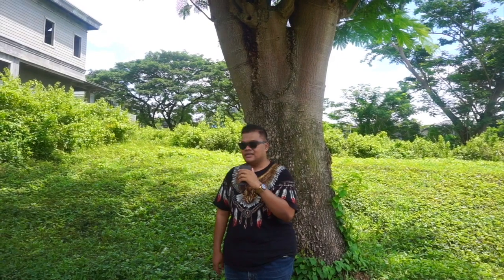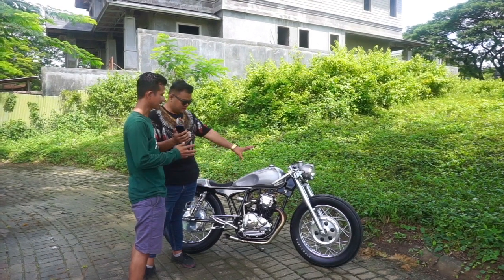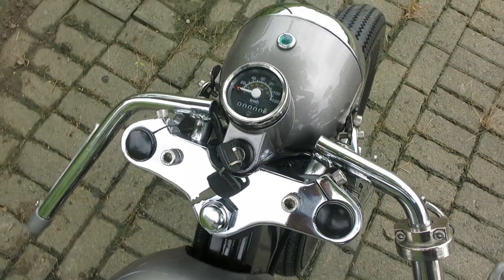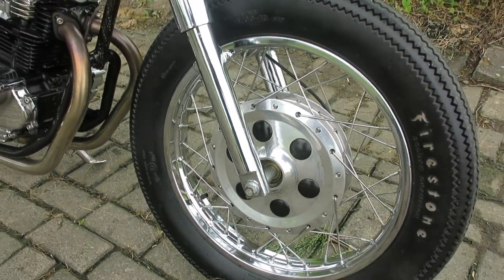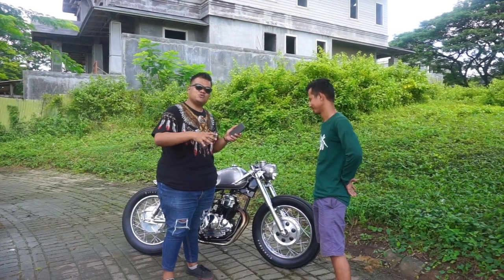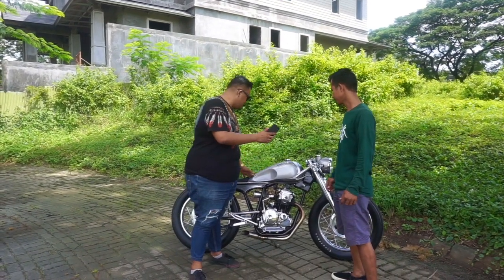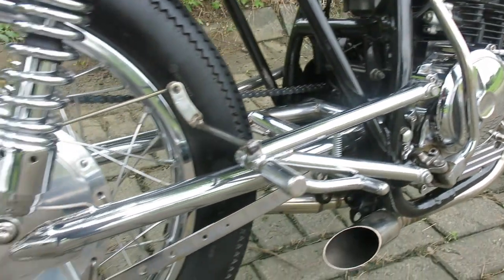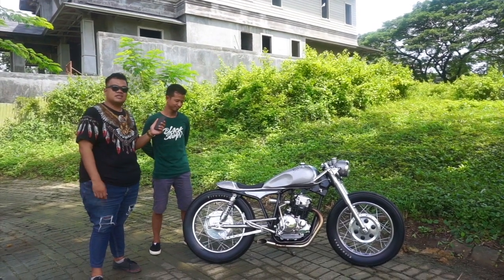Cafe Racer Scorpio Crazy Rich Surabaya Buatan Jowo Kustom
halo teman-teman kali ini aku berkesempatan untuk mereview sebuah motor caf racer buatan Jowo Kustom.

kontak Person Jowo Kustom
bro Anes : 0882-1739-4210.